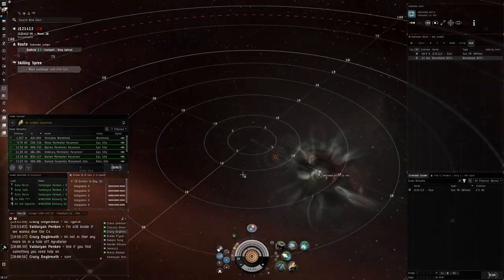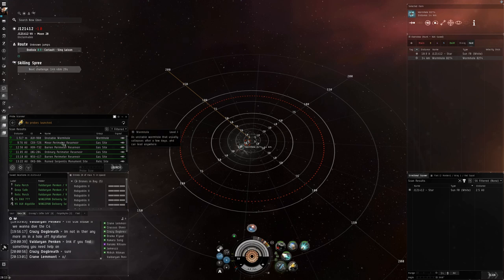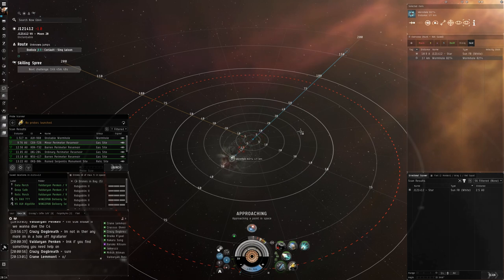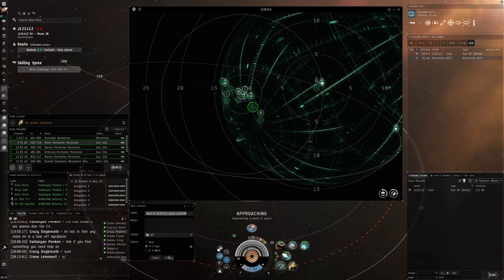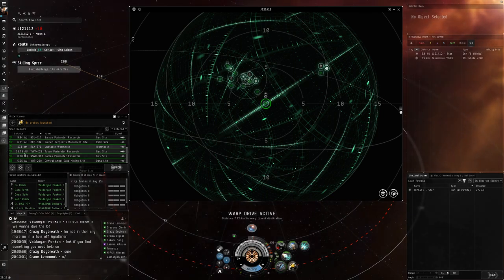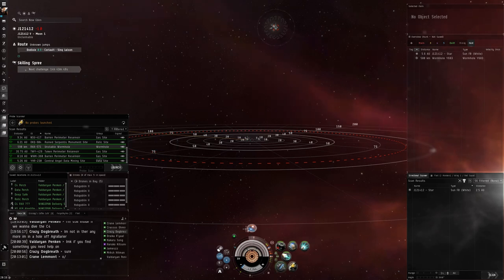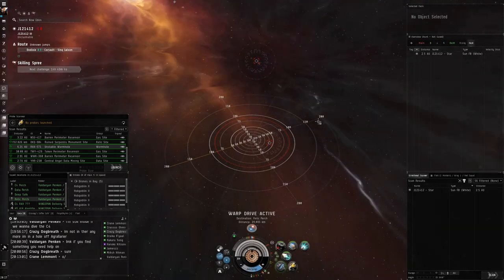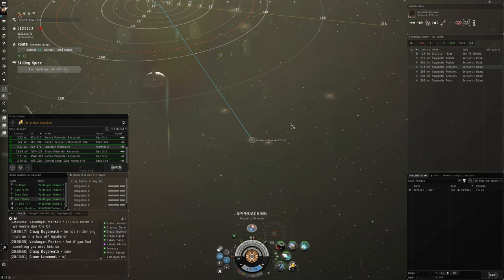Instructional Series: How I Make Perches - Eve Online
Valdaryan Penken - WiNGSPAN

In this Video i will show you how I make Perches or TACs to prep a WH for a  data/relic camp, or for support ships/bombers.